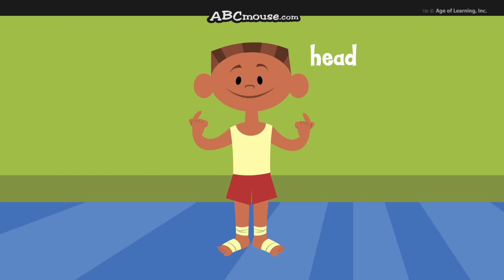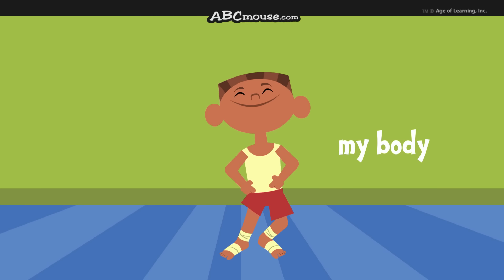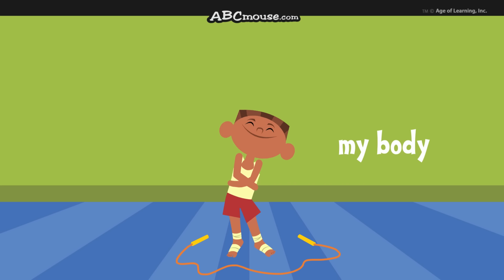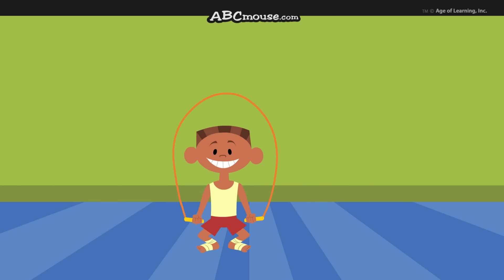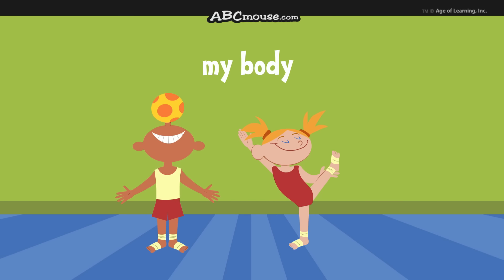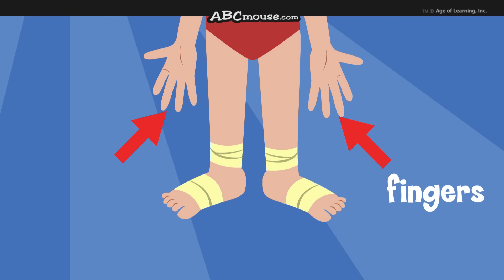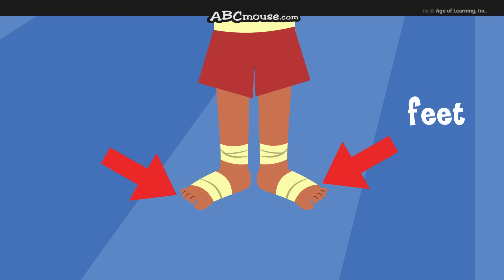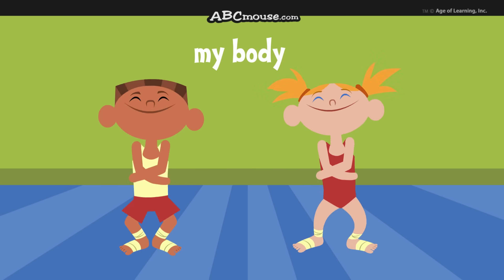"My Body" by ABCmouse.com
"My Body" (See below for lyrics)

The original children's song "My Body" helps children learn basic body parts and motor skills, set to the tune of the classic "My Bonnie." This song helps teach young children beginning dance as well as rhyming, so be sure to encourage your child to dance, sway, and sing along to this song!

About Us:
ABCmouse.com is an award-winning website that uses a variety of activities, including these songs, to help children build a strong foundation for future academic success.  ABCmouse.com Early Learning Academy provides a full online curriculum from preschool through 2nd grade, with more than 10,000 interactive learning activities that teach the subjects of reading, math, science, social studies, art, and music.

Song Lyrics:
My head is on top of my body.
My head has a nose, mouth, and teeth.
My head has two eyes and ears.
My body is special to me!

Eyes, ears, mouth, teeth—
my body is special to me, to me!
My body can do many things.
My body has wrists and ankles.
My body has elbows and knees.
My body has hips and shoulders.

My body has ten toes and fingers.
My body has two hands and feet.
My body has two arms and legs.